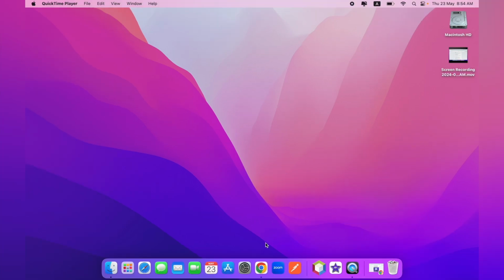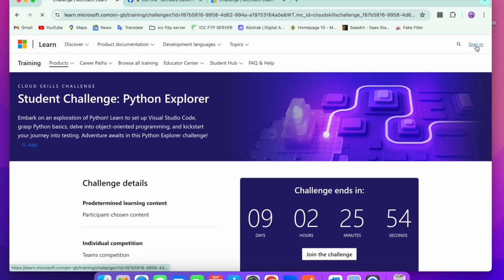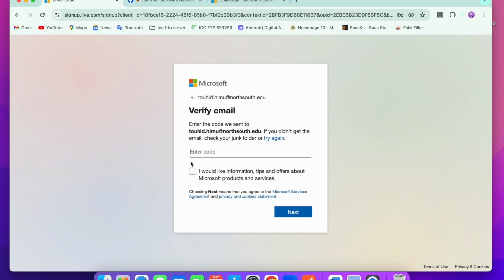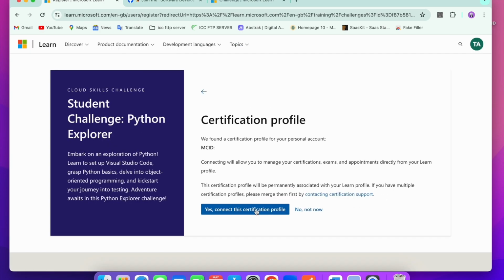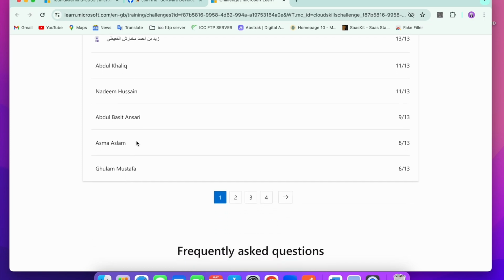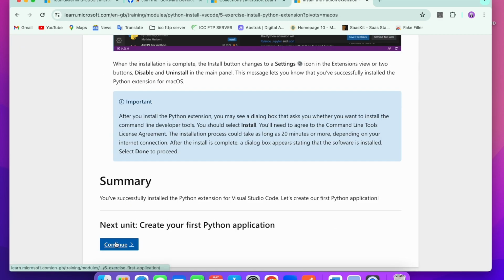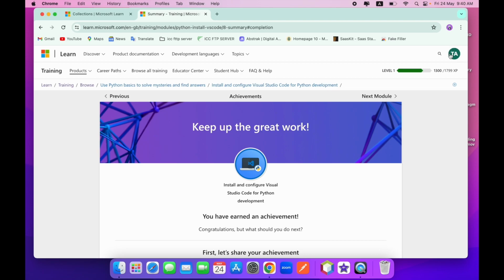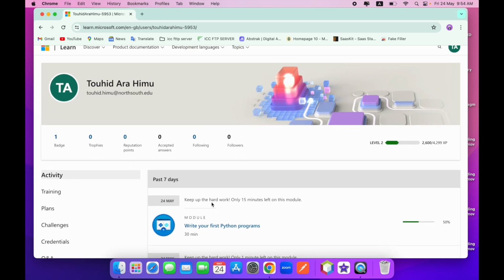Microsoft Learn Cloud Skills Challenge 2024| How to Participate| WIN LinkedIn Premium & Certificates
🚀Join the "Software Developers Cloud Skills Challenge" and enhance your skills in fundamental tools like VSCode, Git, and GitHub!

🗓️ Start Date: May 25, 2024

🗓️ End Date: June 30, 2024

or

🎓 Eligibility: Open for anyone aged 16+ and above.

📊 Challenge Leaderboard: Track your progress and see where you stand compared to others as you complete modules.

🏆 Prizes:
1.Certificates & digital badges will be awarded to those who complete the challenge.
2.Randomly selected lucky winners will receive a  T-Shirts/Cap & LinkedIn premium 6-month voucher worth $150 each.

🎉 Note: All certificates will be sent to your email upon completion of the challenge officially. Your form submission will be verified against the challenge leaderboard.You get 1 month to complete this challenge modules.